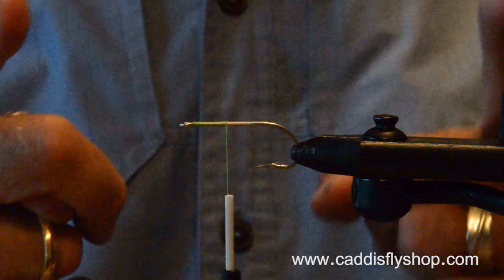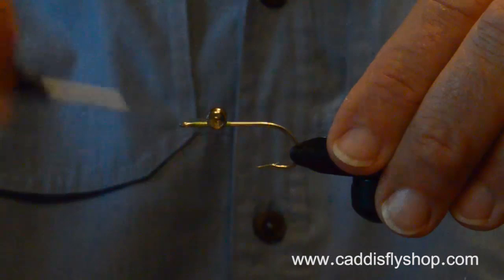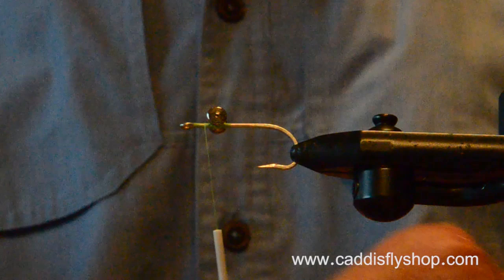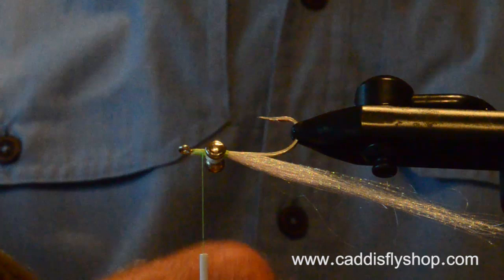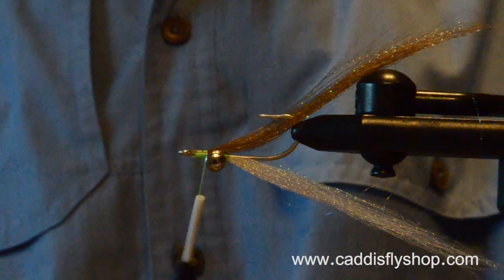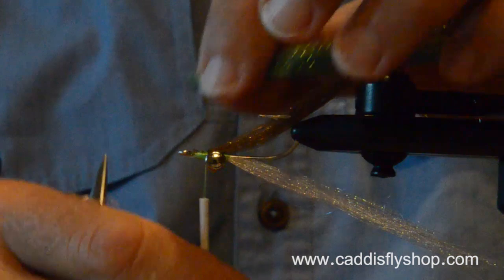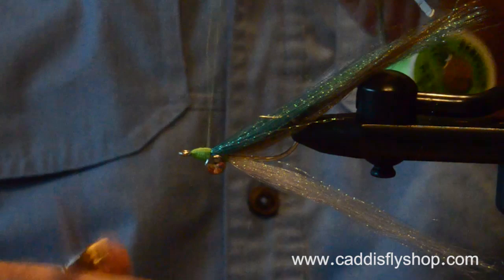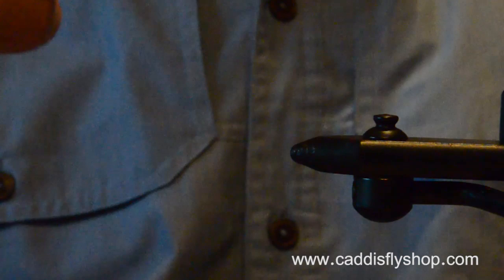Subtle Saltwater Clouser Minnow w/ Fishient Fish Scale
Why not just do one Clouser Minnow and call it good? Because sometimes you can pick up different ideas, materials, color combinations and other inspiration. What you get with this pattern is Fishient Fish Scale and a subtle color pattern. Find more fly tying materials at CaddiFlyShop.com:

Thread:  210 D Danville's Green Chartreuse
Hook:  #2 Mustad 3407
Lower Body:  Fish Scale White
Upper body: FishScale Aquamarine over Olive
Eyes:  Medium Plated Lead
Cure Goo:  Hydro